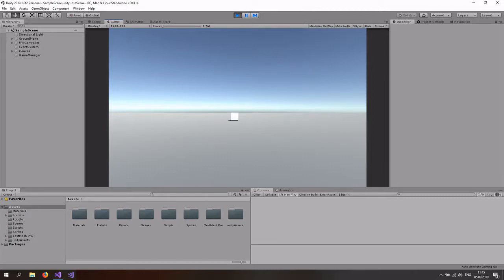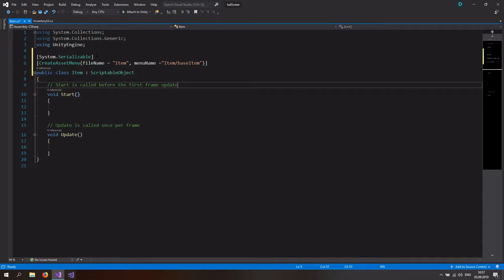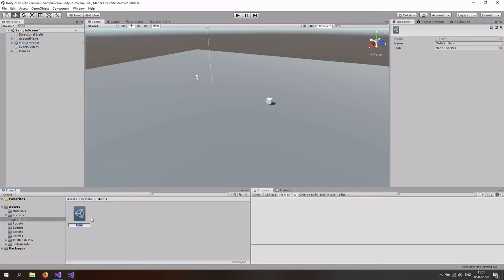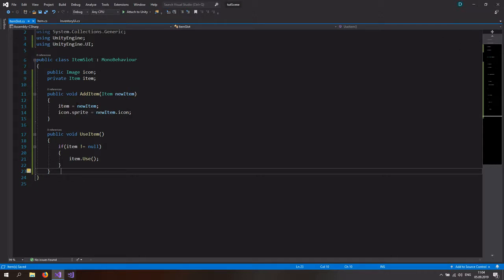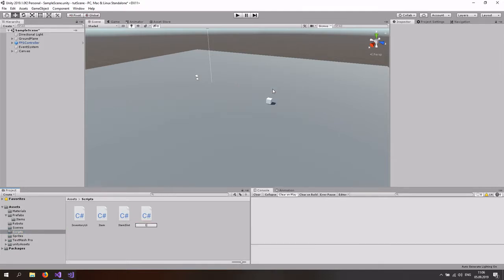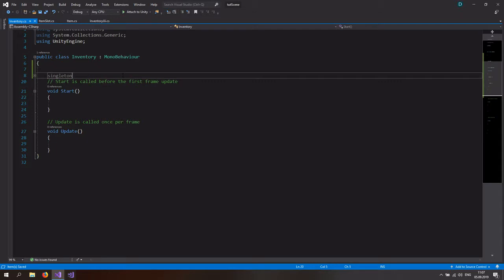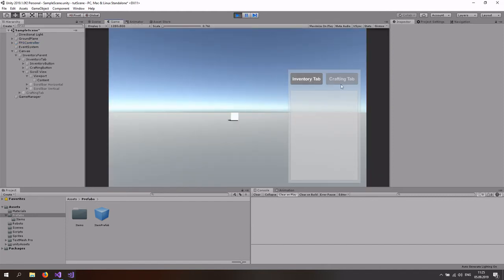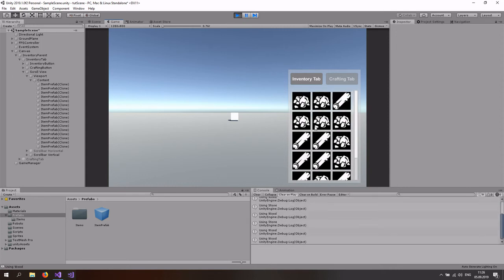Unity Inventory System Tutorial | UI Scroll View Setup | Crafting & Inventory System Series #2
We are going to take a look at a Inventory System. We are going to set up the scroll view so that we can have as many items as want to and add slots dynamically according to our needs.